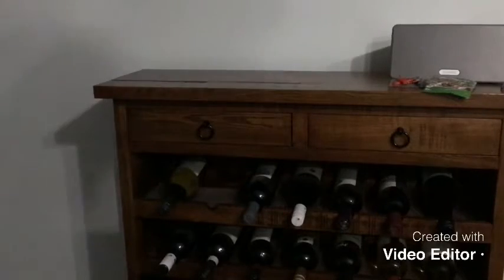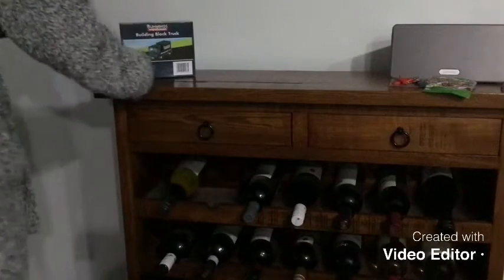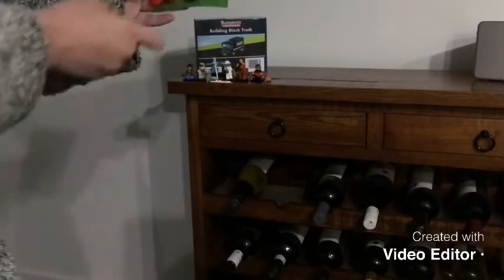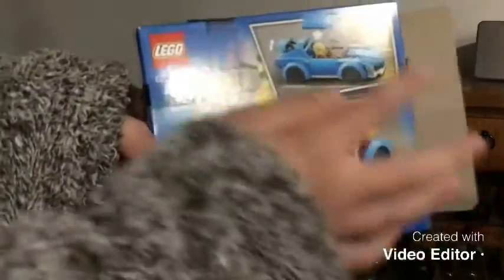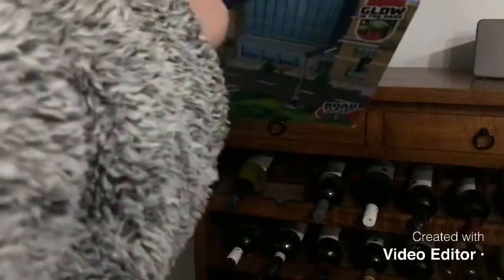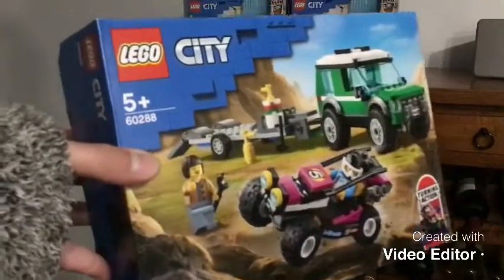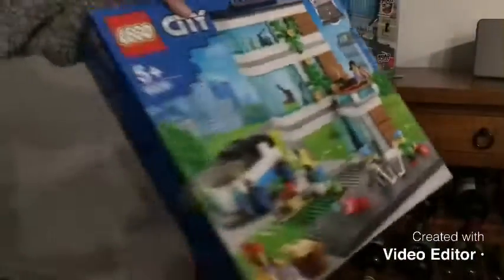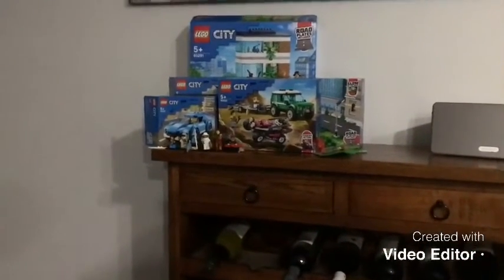Lego haul 11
My Elvienth lego haul